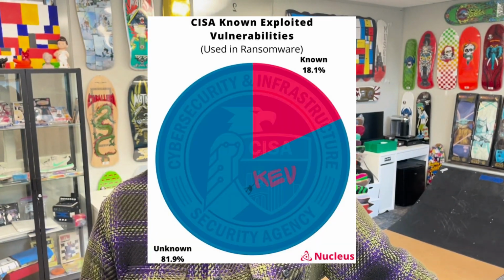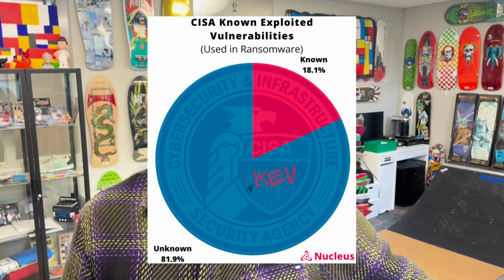CISA KEV's Known Ransomware Attribution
This past week, Patrick Garrity, Security Researcher at Nucleus, spent a lot of time exploring Cybersecurity and Infrastructure Security Agency's update the Known Exploited Vulnerabilities catalog, which now includes attribution to vulnerabilities associated with ransomware campaigns.

In this short video, he explores this new addition and walks through the data visualizations he created to provide broader visibility into this new addition.